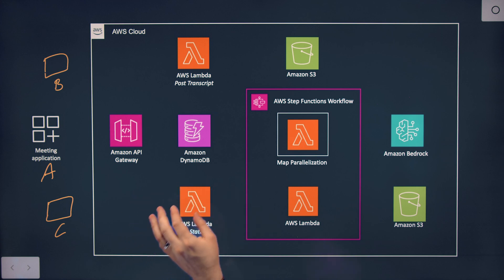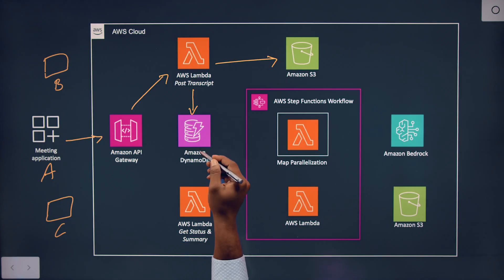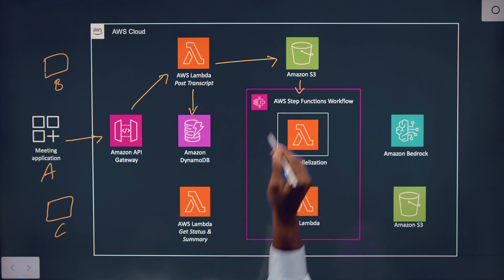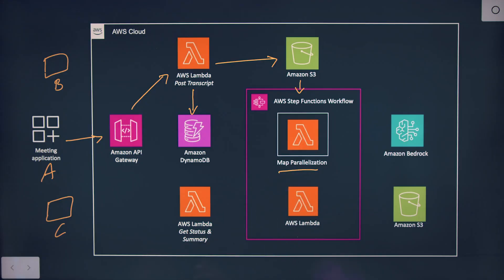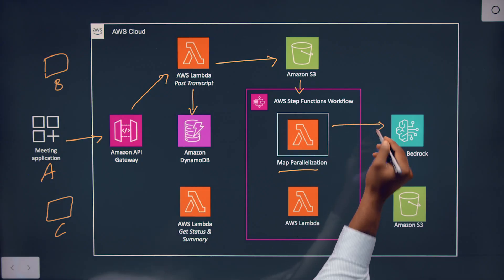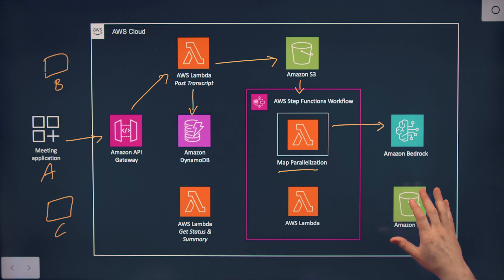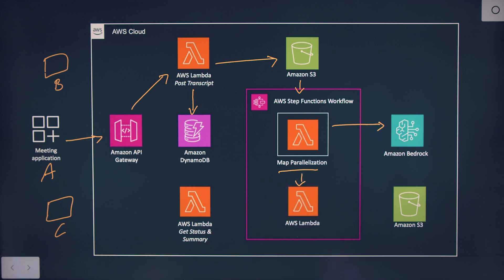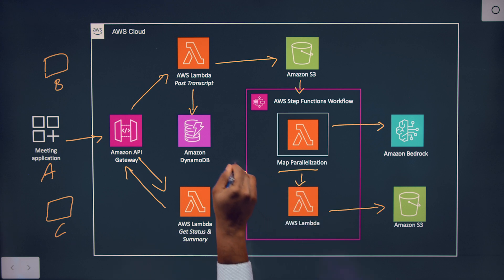Granicus: Transforming How People Experience Government with Amazon Bedrock and AWS Step Functions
Granicus uses foundational models on Amazon Bedrock to summarize meetings for digital transformation in civic engagement. With their application-agnostic platform, they break down call transcripts into meaningful agenda topics and parallelize requests to Bedrock with AWS Step Functions and AWS Lambda. This lets them handle transcripts of up to 500 pages, going beyond context windows with GenAI.